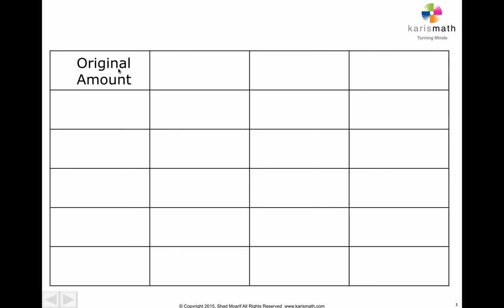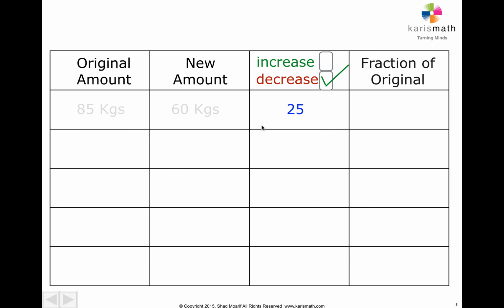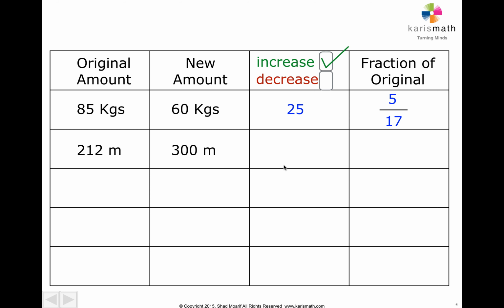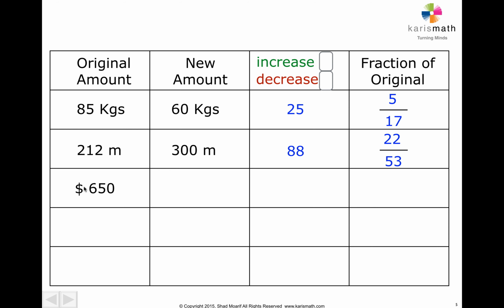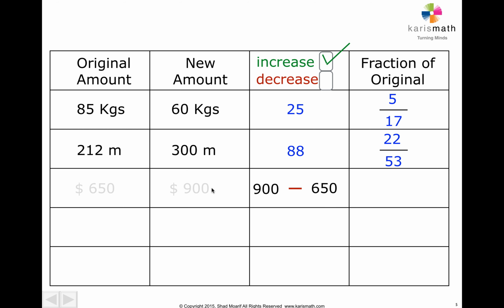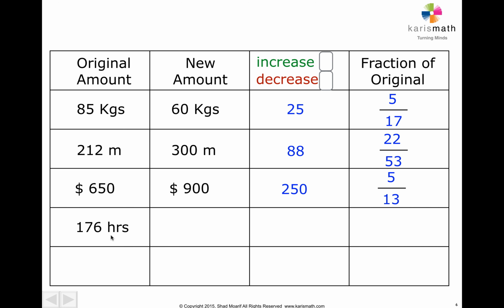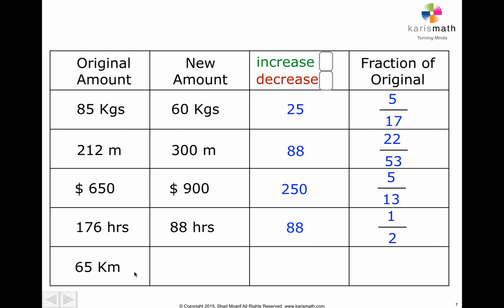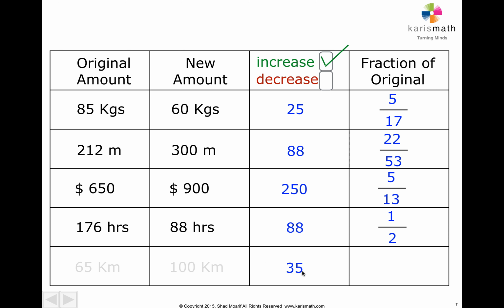Gr 5 Clip C 9 Decreasing and Increasing by a Fraction of the Original Part 2